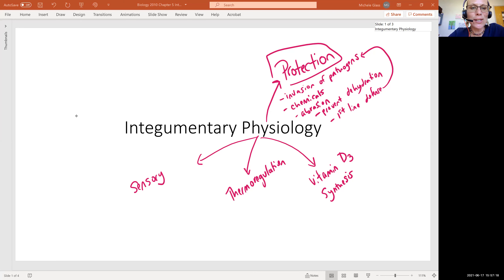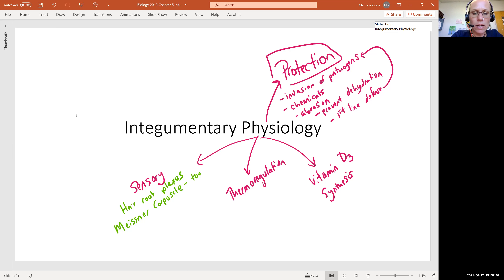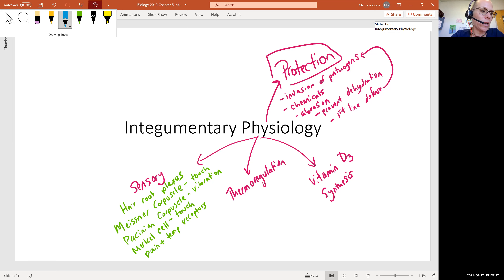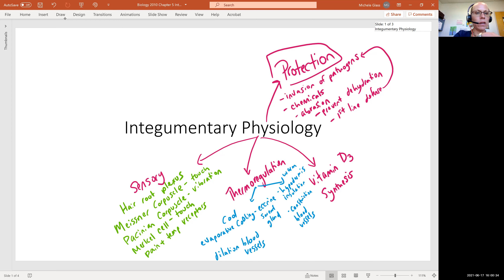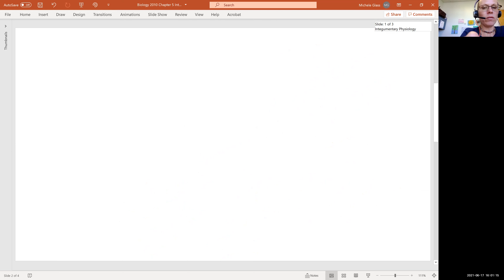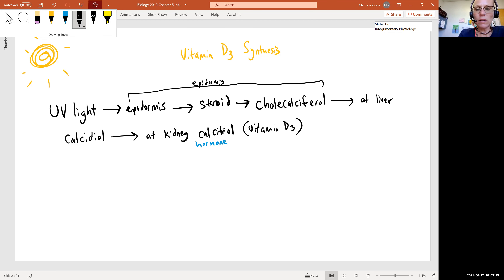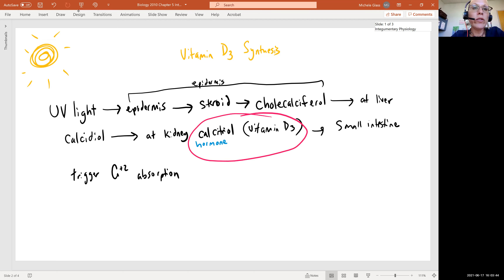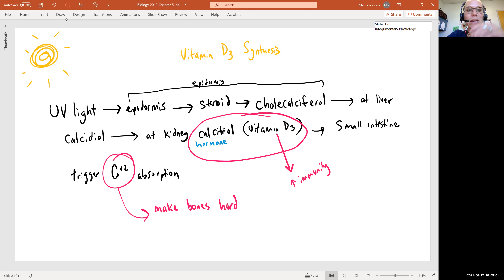Biology 2010 Chapter 5 Integumentary System Functions Continued (Video 10)